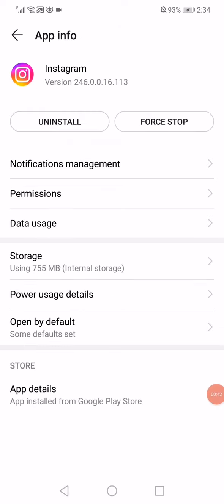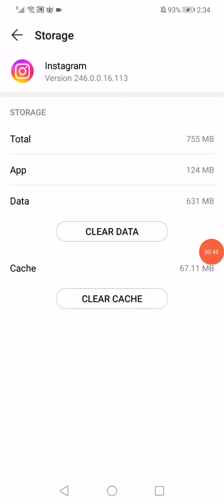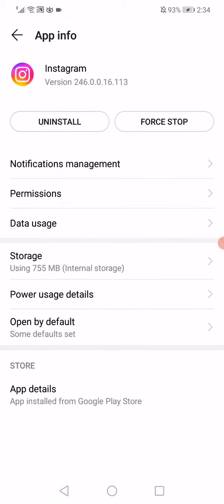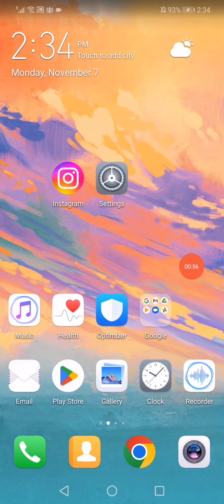How To Fix try again later we restrict certain activity to protect our community Error on Instagram